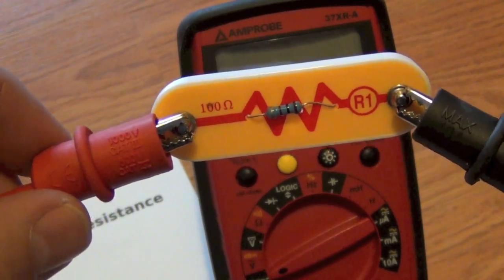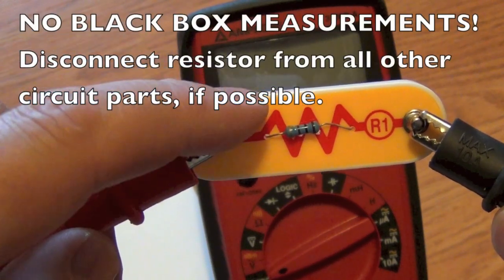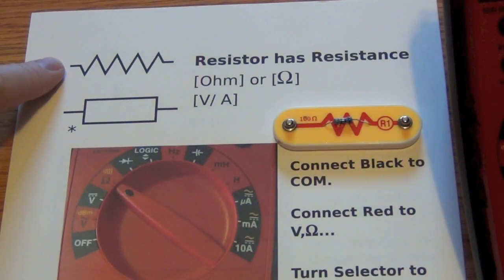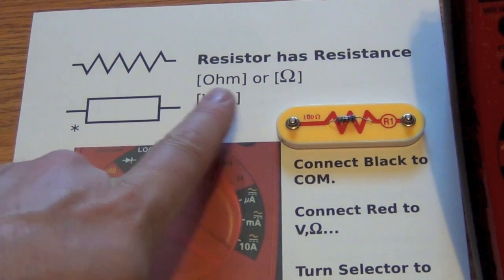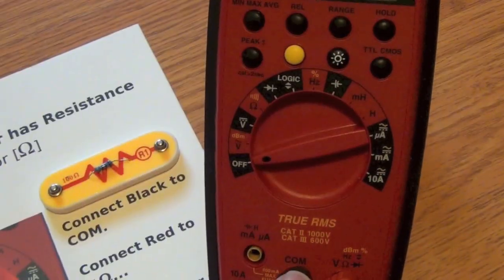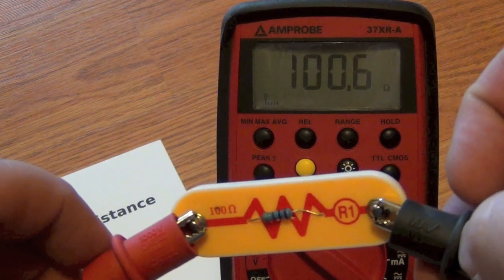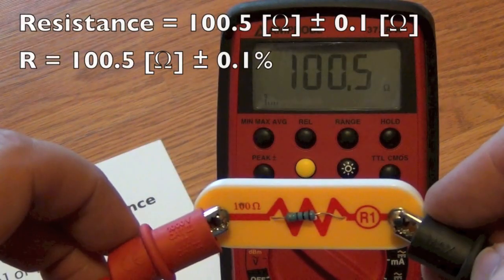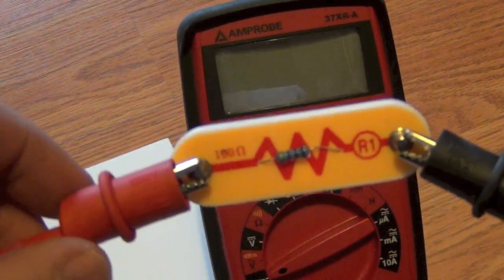DMM-02- Measure Resistance with DMM Amprobe 37XR-A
To measure Resistance:

1) connect one wire to COM port

2) connect other wire to V port

3) Set selector to Resistance

4) Connect both leads to either side of Resistor

Be careful of the accidental black-box measurement!
It is always safest to disconnect circuit from all other devices before making measurements.